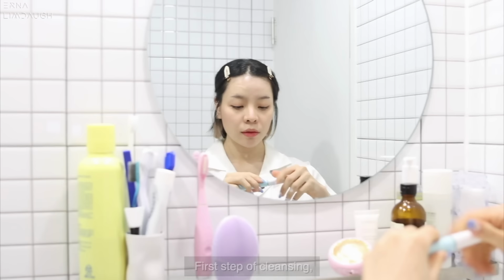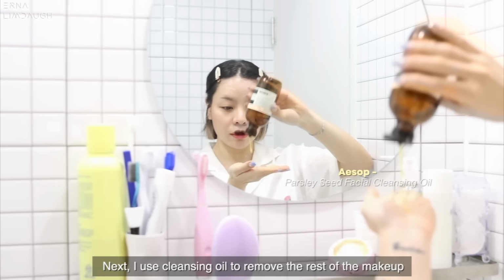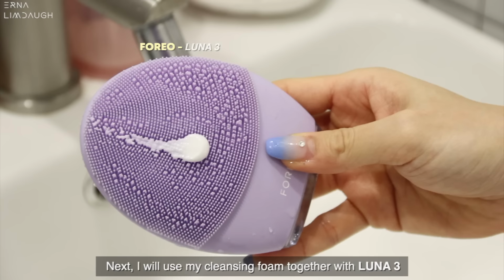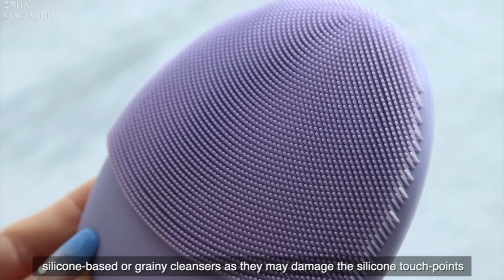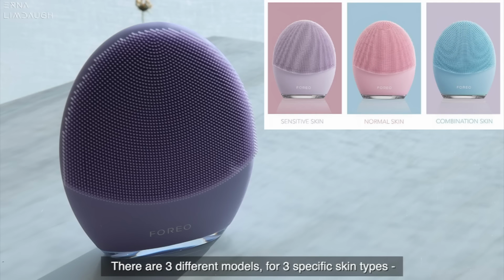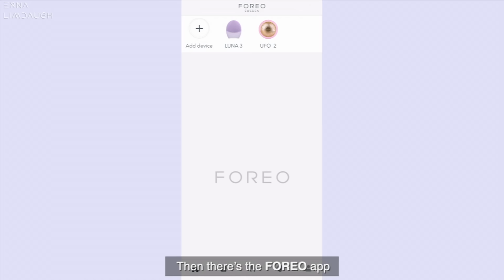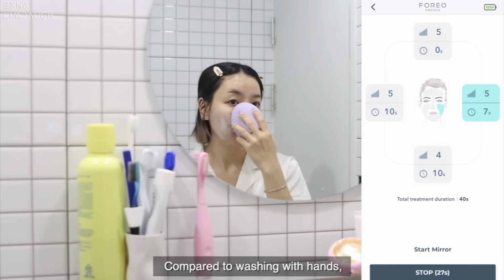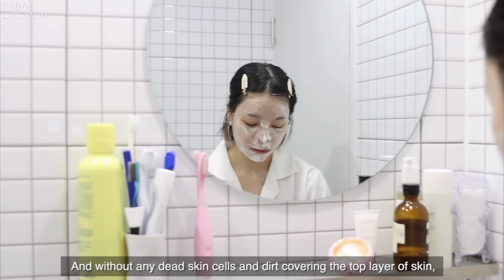SIMPLE NIGHT ROUTINE + skincare ☾ pregnancy vlog | Erna Limdaugh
In this vlog I am showing you my simple night routine by adding LUNA 3, a cleansing device comes with massage functions and UFO 2, a spa facial from FOREO in my skincare regime✨

The LUNA 3’s silicon bristles are very gentle.The gadget’s gentle sensation which supposedly expels dirt, oil and makeup from the pores, provided a very relaxing sensation during usage
I use it once a day, just by gliding the device over my face, tension is smoothed away making my skin feel firmer and look plumped and any products used afterwards will be better absorbed

Also taking care of skin is one of the things that I love doing, UFO 2- a supercharged 2 minutes facial is such a great addition to my self-care routine 💆🏻‍♀️. I have been using UFO 2 for at least 2 months now, my skin is breaking out less and the dark circles are brighter. I especially love the cooling feature, it helps reduce puffiness and firms skin

The biggest challenge is remembering to commit to using the device regularly so you can actually see results. It’s a timesaving and performing skincare device that only takes 90 seconds to 2 minutes to do a sheet masking routine, great for people like me who find it troublesome having to leave face masks on for 15-20 minutes 👌🏻
Plus it’s perfect for traveling and using it anywhere. I definitely recommend it ✨

- W H A T  I  W E A R -
Pajama 👉🏻 Jo's Lounge - Havana Ivory Short Pajama Set

CLINIQUE - All About Eyes™ Serum De-Puffing Eye Massage

This video contains product endorsement - in collaboration with FOREO